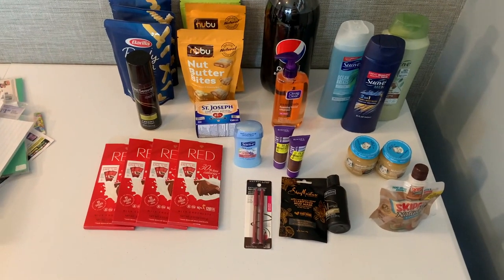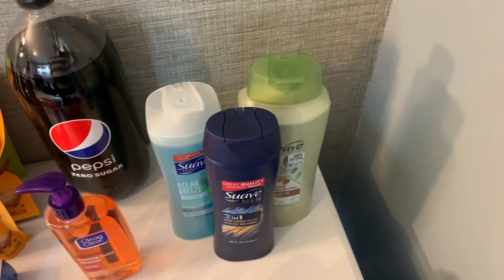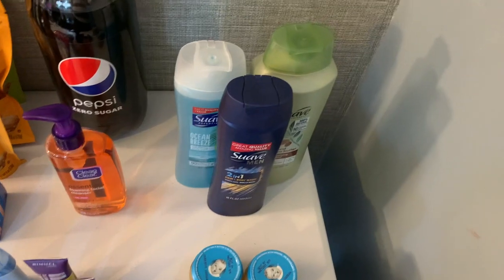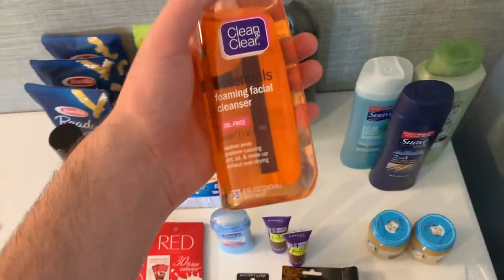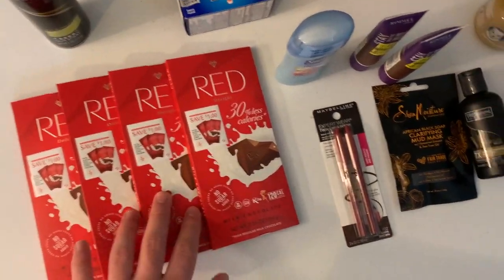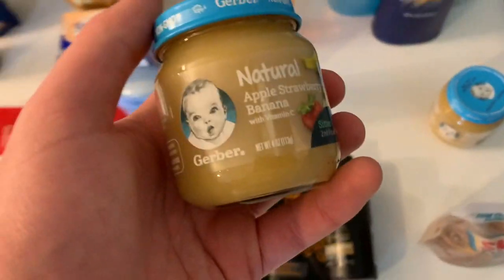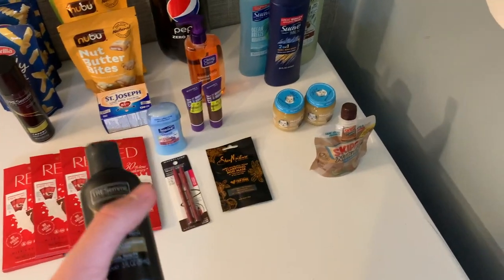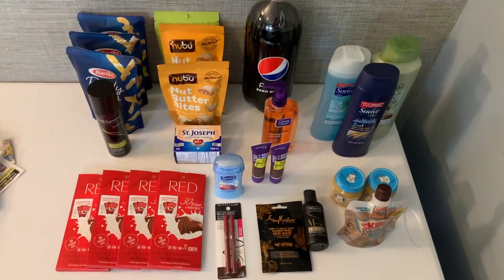EPIC MONEYMAKER COUPONING HAUL! (09/18/20) ~ WALMART ~ FINISHED MY WEEKEND WARRIOR BONUS!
Want to find 100's of other printable coupons available on my SAVINGS CENTER?--Click this

Ibotta Referral: AYJJJR
Fetch Referral: C1PNA
Shopkick Referral: WIN430308

3 Ring Binder
Baseball Card Sheets
Cardstock (to make double sided)
Paper Cutter
Mini Dividers